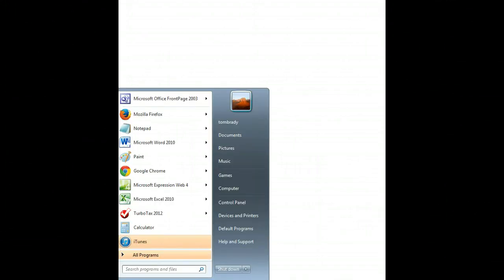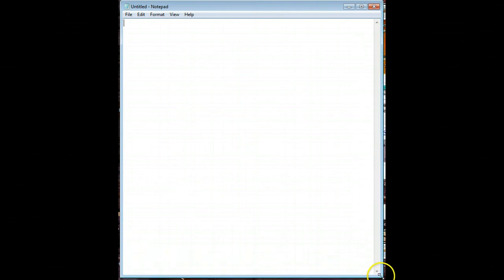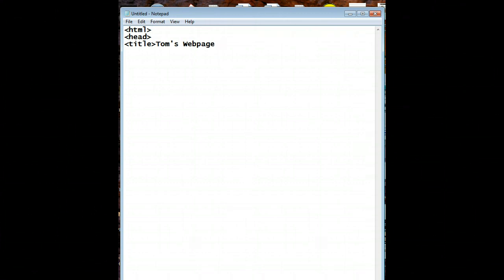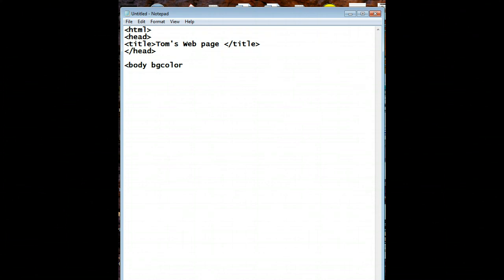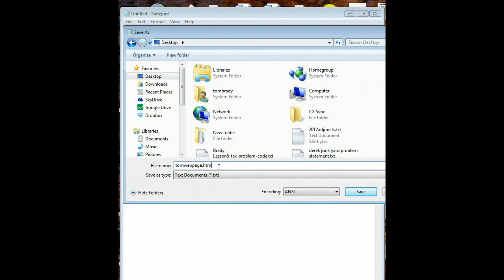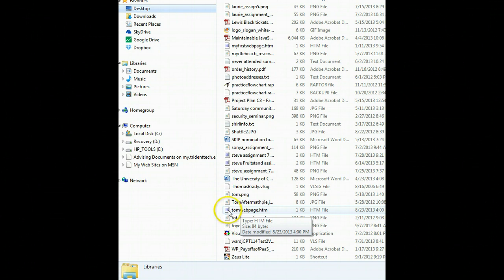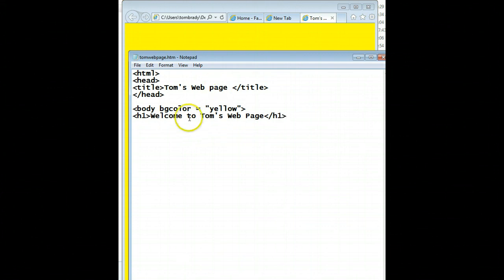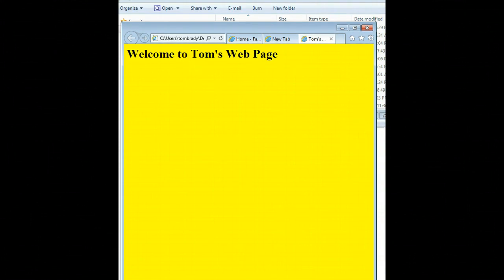Creating a Web Page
How to use html to create a webpage